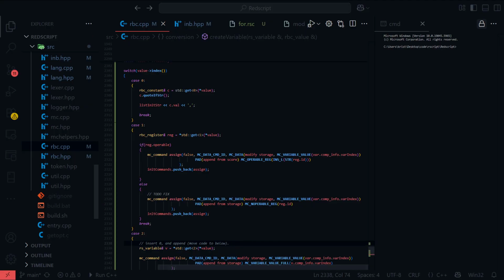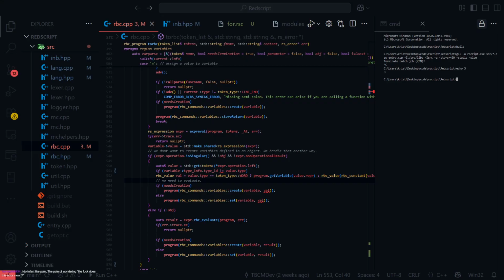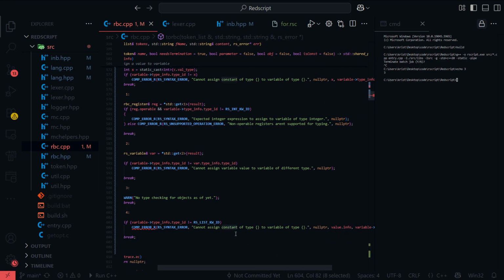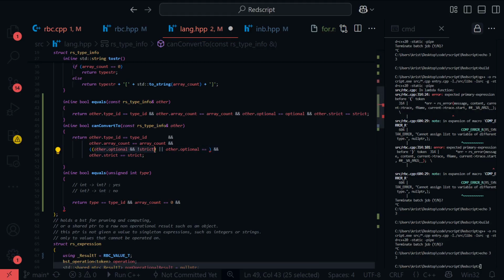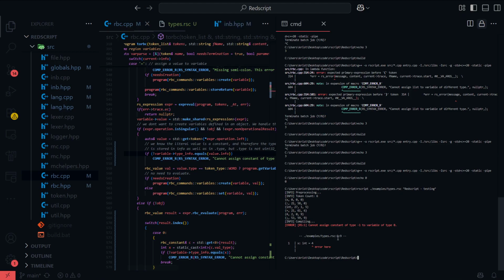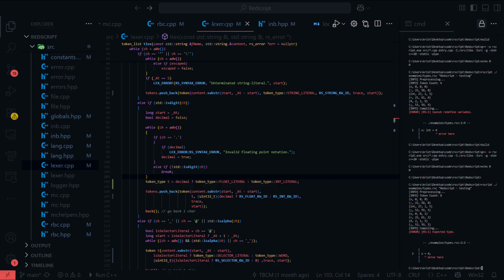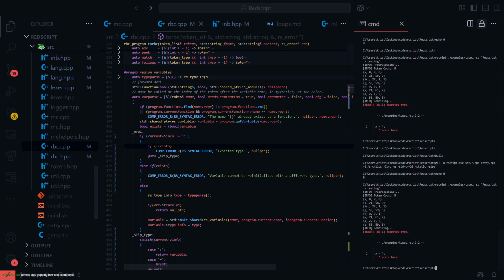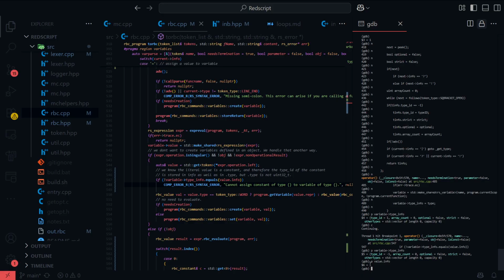making a programming language for Minecraft (#5)